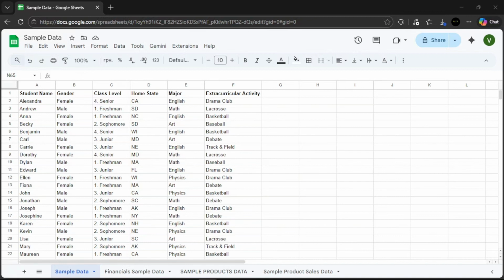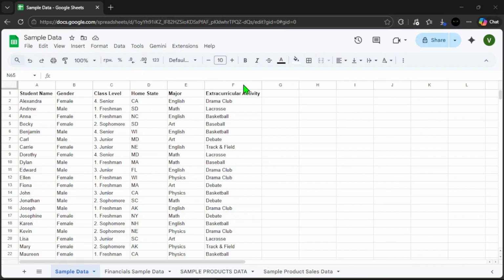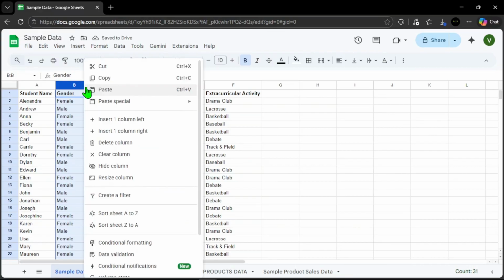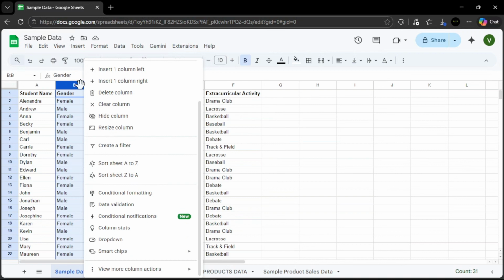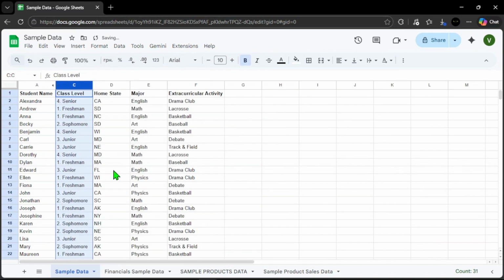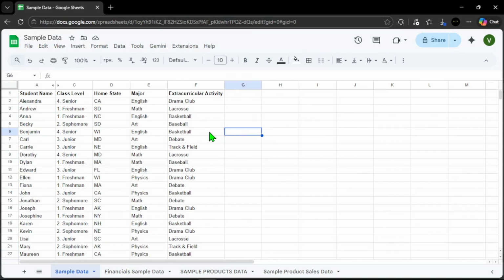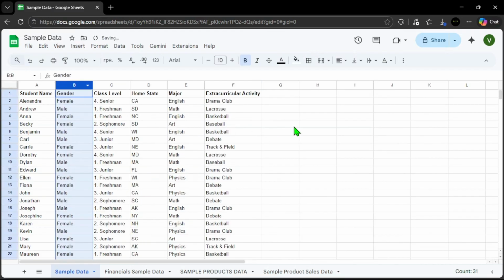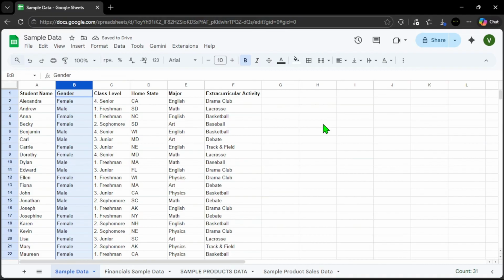How to Hide and Unhide Columns in Google Sheet [2026 Full Guide]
In this video, I will show you how to hide and unhide columns in Google Sheets step by step. You’ll learn how to organize your spreadsheet and focus on important data.

This Google Sheets tutorial will cover:
✅ How to hide columns in Google Sheets
✅ How to select and right-click column headers
✅ How to unhide hidden columns
✅ Where to find hidden column indicators (arrows)
✅ Tips for organizing your spreadsheet
✅ When to hide vs delete columns

By the end of this video, you will know how to hide and unhide columns in Google Sheets easily.

If you’re searching for how to hide columns in Google Sheets, unhide columns Google Sheets, or spreadsheet organization tips, this video is for you.

Hiding columns helps you clean up your workspace and focus only on the data you need.